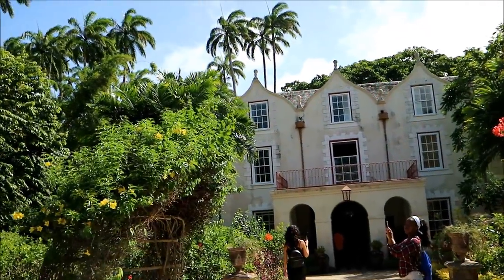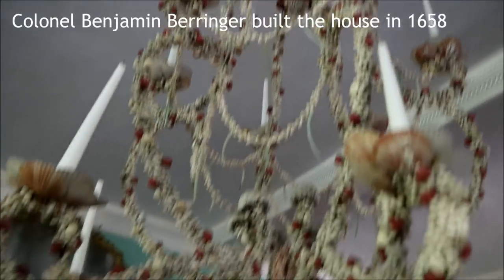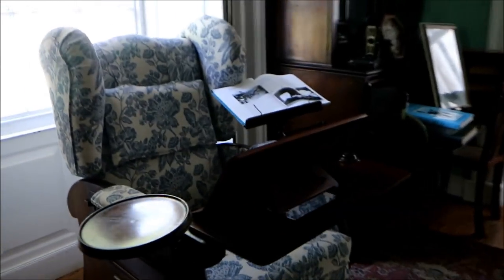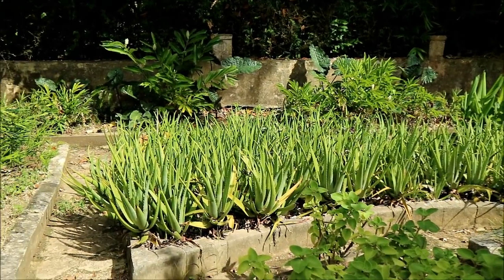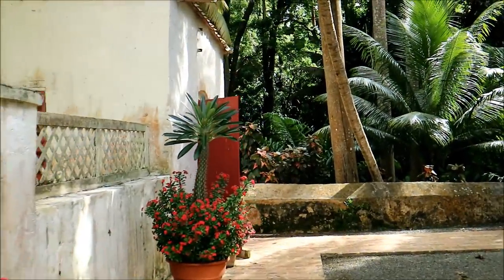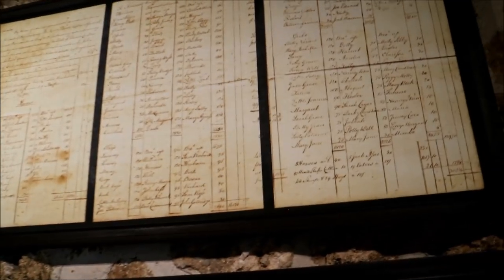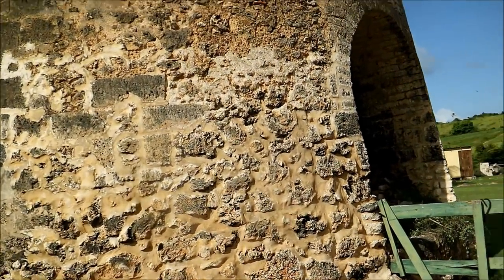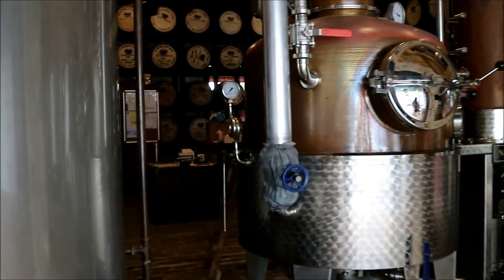St Nicholas Abbey, Barbados Gallivanting | CaribbeanPot.com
Please Support We're at St Nicholas Abbey in Barbados in this episode of Gallivanting with Chris and Tehya De La Rosa.

St Nicholas Abbey is located in Saint Peter, Barbados, a plantation house, museum and rum distillery. Colonel Benjamin Berringer built the house in 1658.

This house is one of only three genuine Jacobean mansions in the Western Hemisphere.It is similar to the English Jacobean manor houses of the first half of the seventeenth century, the period between the Tudor and Georgian styles, beginning in the reign of James I.

Follow Tehya on Twitter @tehyadelarosaa